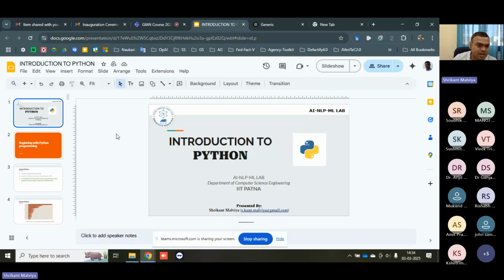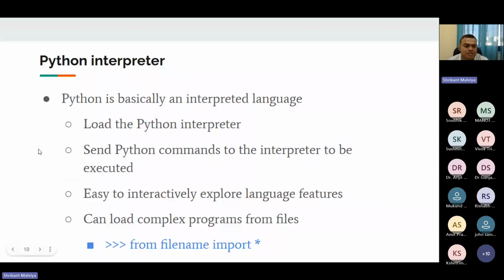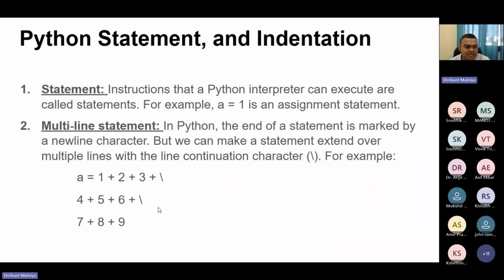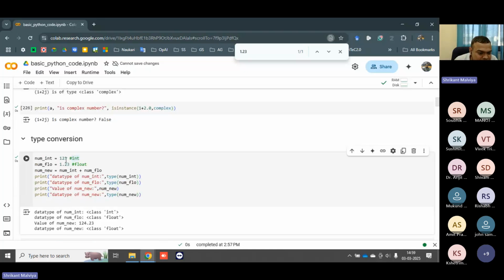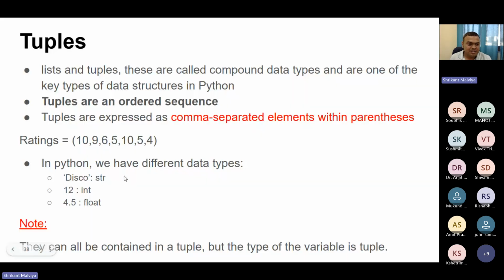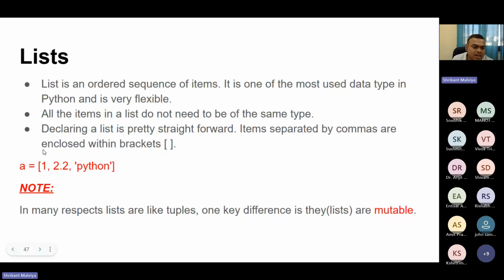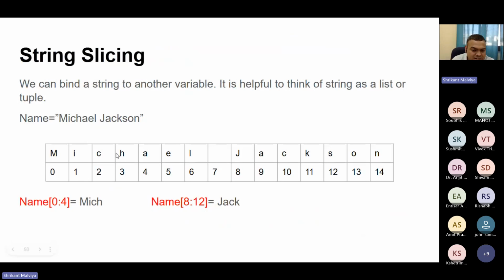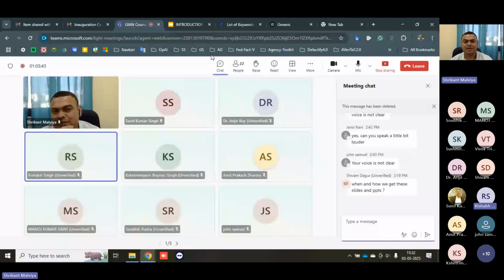2. T1 - Basic tools of NLP/Python